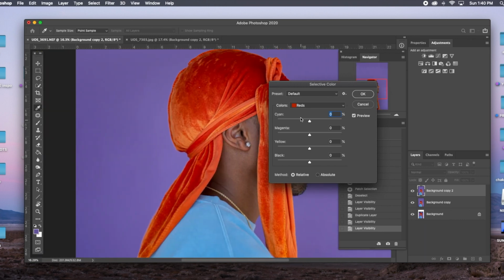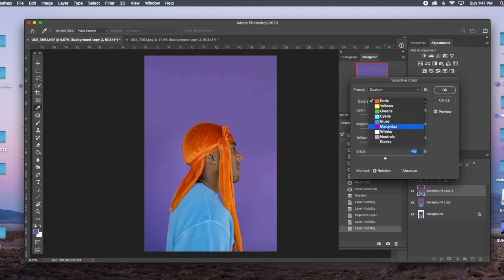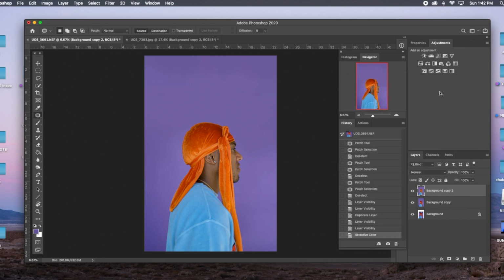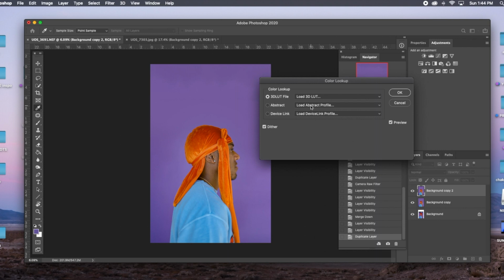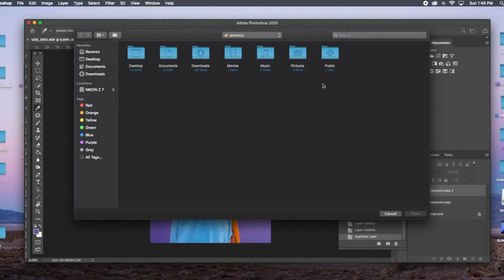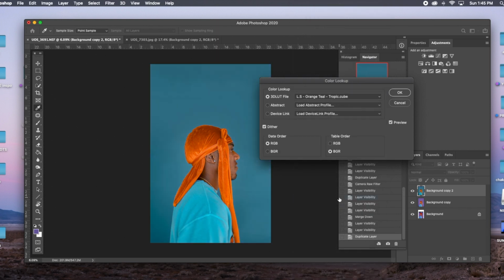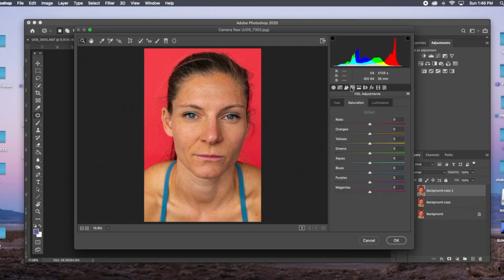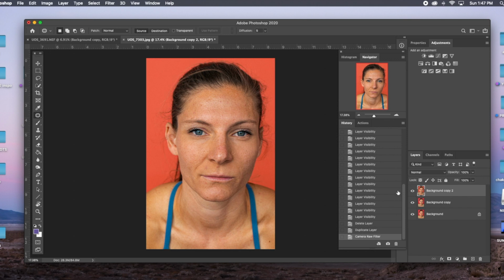5 tips to improve color photography retouching!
📌 o r d e r : my physical prints for your home :)

 📹 recent uploads

💙 EQUIPMENT USED FOR SHOOTING:
🔹 my camera :

🔹 D I S C L A I M E R : Thanks for reading guys some of the links shared are affiliate links to product &  equipment I use while shooting my videos.

💙 a b o u t  m e :
Thanks for supporing my page my name is Jass,  a photographer orginally from Detroit, MI now living in LA. Ive been shooting for 10 years now I am slef taught and learned alot along my journey. As a creative I Implement color theory, physical wellness and clean boldness into my art.Ive managed to create work for brands such as NIke, The Lip Bar, Addidas and Essence to name a few. I look forward to helping other navigate throught this field.